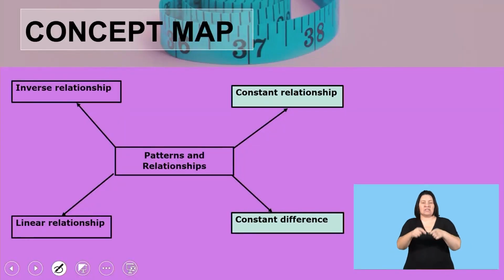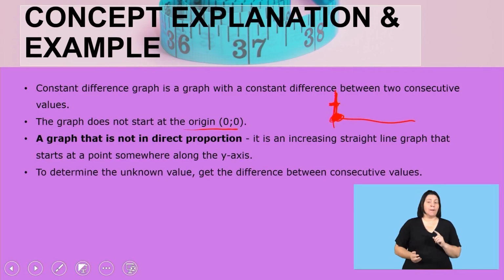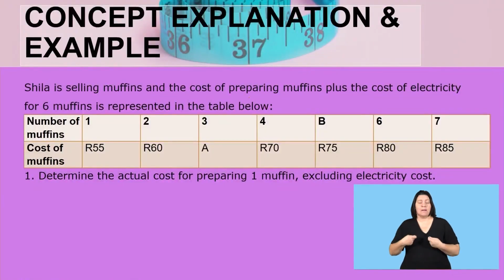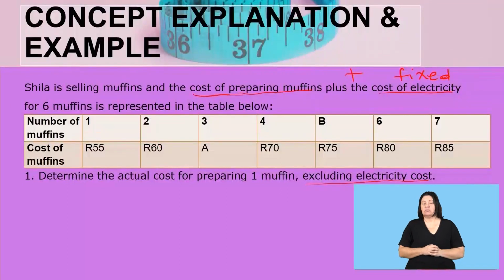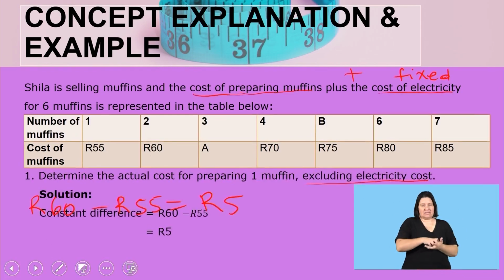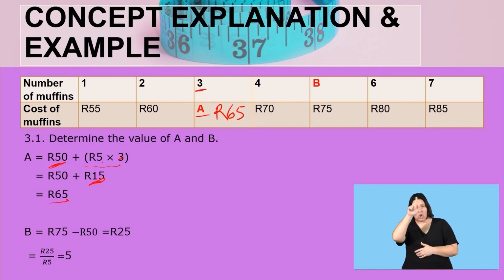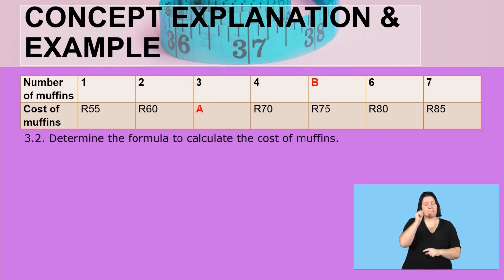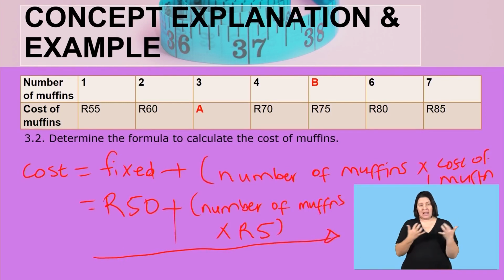Maths Literacy Grade 10 Patterns & Relationships Video 1 Seg 3